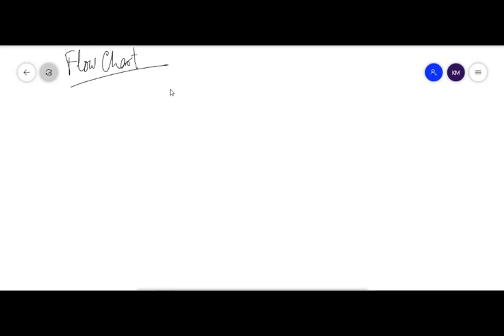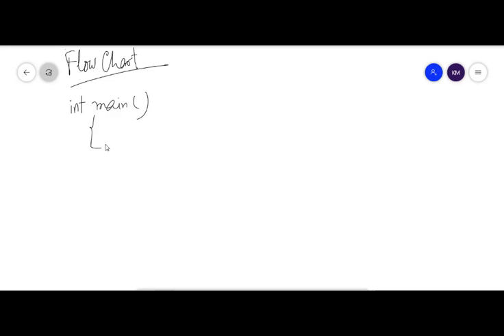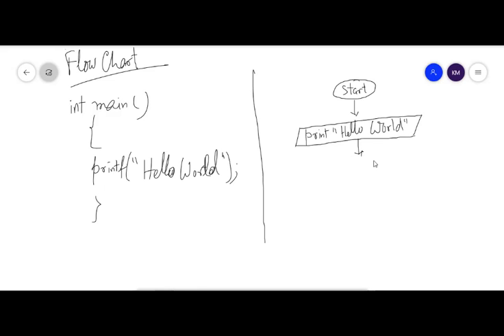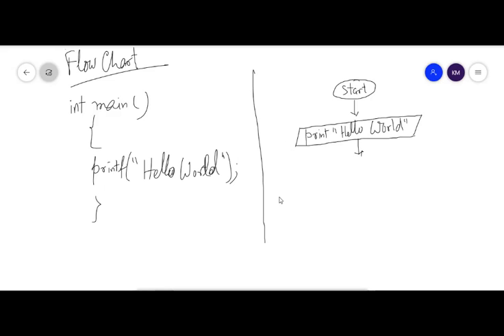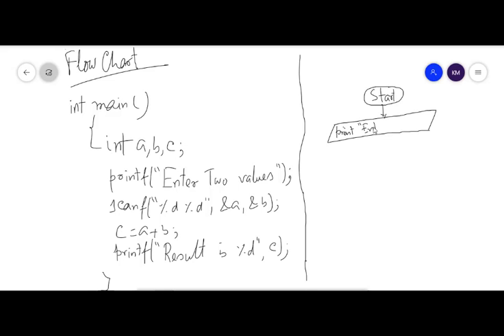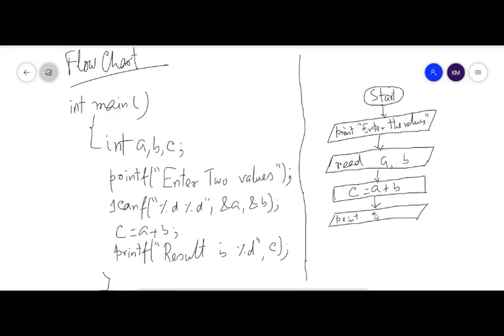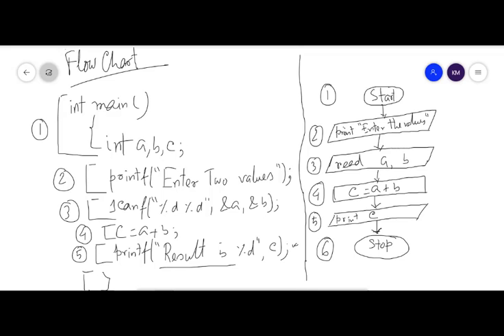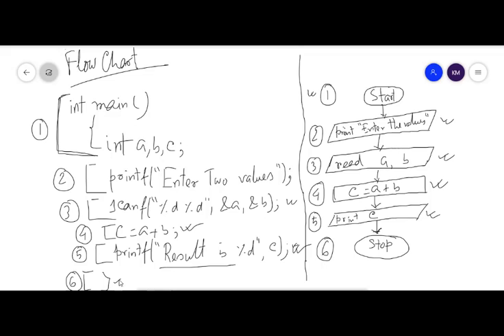Basic symbols of Flow Chart for beginners | Explained in easy language | Part 2 | December,2020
I have  created this video to make you understand the basic symbols of Flow Chart. I am going to design more video on flow chart and other topics related to C Programming.
If you are finding any difficulty to understand or you are interested for more videos on any particular topic of C programming then feel free to send me email to
Gadgets I have used.
Mic : BOYA (BY-M1) click to buy
Digital board or Pen tablet : click to buy